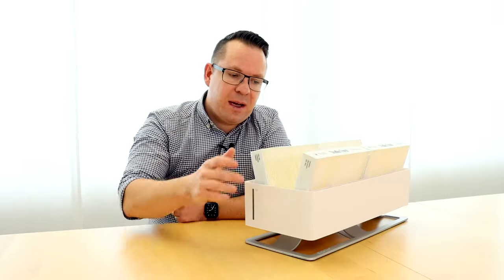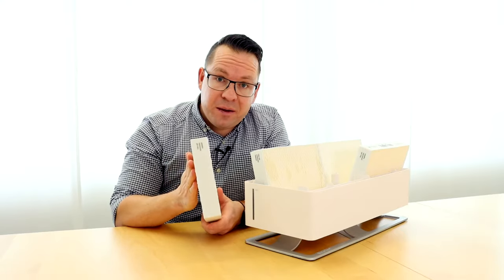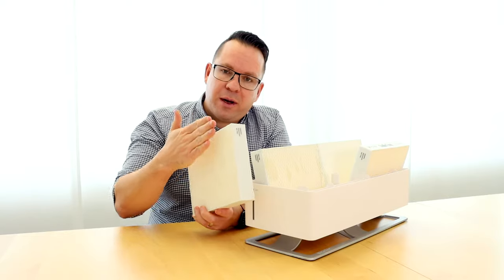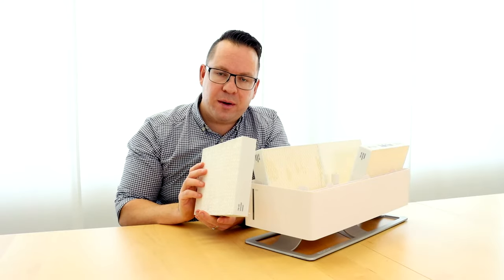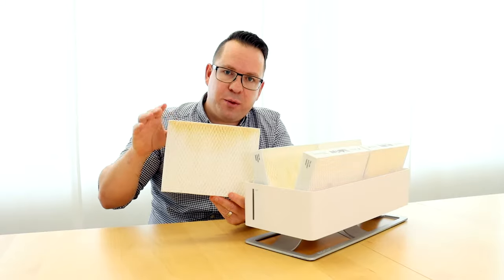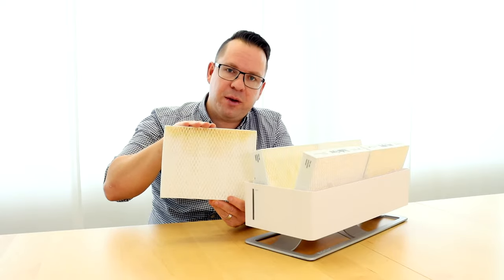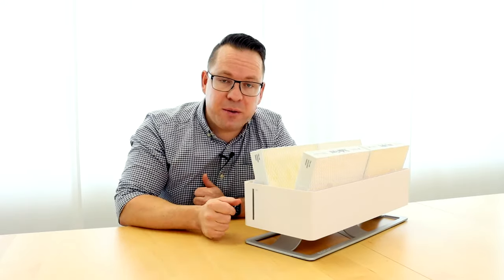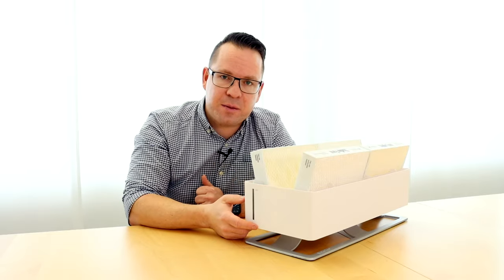Oskar humidifier filter - Lifehack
With the Oskar humidifier filters, your Oskar, Oskar little and Oskar big humidifies the air optimally. It is important, to exchange the filters regularly. Depending on the environment (dust, air, water) the filters can get hard or discoloured. In this video we show you how to use the filters in the most efficient way.

All the best - your Stadler Form team